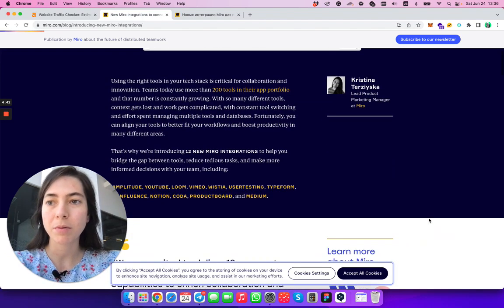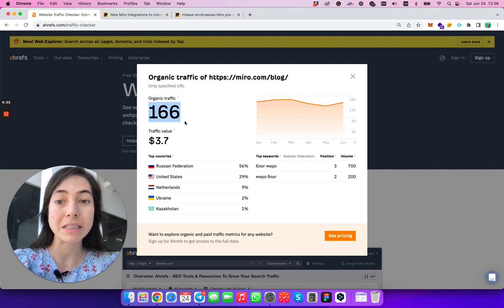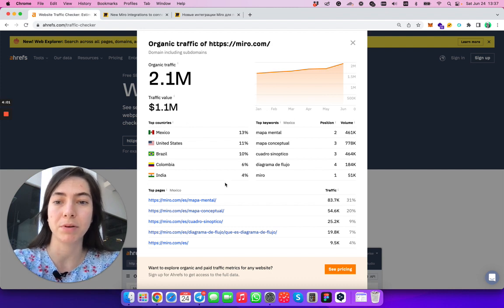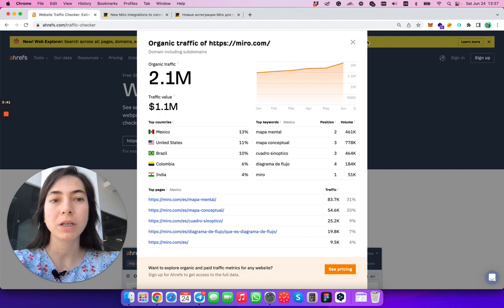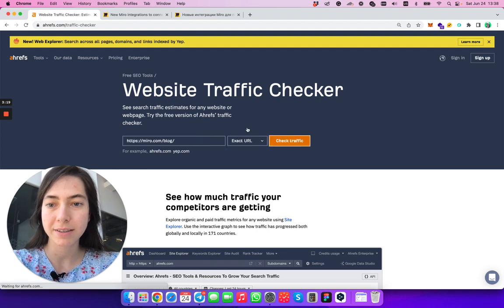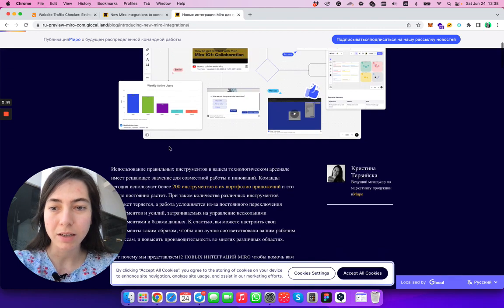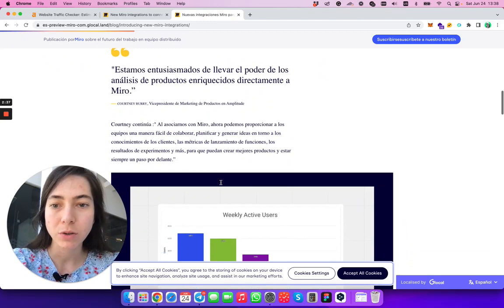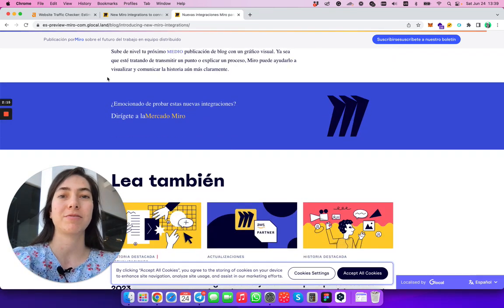Benefits of Glocal for Software Companies and Web Applications 🌎 MIRO Review... Blog Of The Unicorn!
Try for free the Glocal 109 languages SEO Platform for 300+ cities worldwide to reach international traffic!

0:00 Let's speak about the benefits of Gloc.al for software companies and web applications. All we know is that that company usually uses blogs to collect more traffic and engage and answer the users' questions.

0:17 For example, company Miro created their blog to connect more leads to use keywords to bring customers who are googling and searching on their website and make it a source of new visitors.

0:33 But let's see what's happening with the traffic. It's not too valuable, it's just 160 visitors on Miro blog but what also happening with the main website Myra how many visitors is there?
0:54 So we see that the main web page is crazy popular People visiting that from Mexico, Brazil, the United States, Colombia, and India.

1:07 But what's happening? Because, in Spanish, this is like a source of traffic on the main page. But, what are the differences?

1:21 Why they don't have traffic for the blog? Because the blog is only in English.

1:40 Sorry. Let's check again. What's happening there? And I'll show you some solutions that can be done. See? There are no pages indexed properly.

1:54 Like we don't see what is popular there on the main page. So let's take a look. Look like what can be done.

2:01 With the local you can get the version for example in Russian or the version in Spanish but for the blog because we understand that for blogs it's crazy expensive It's crazy expensive for blogs to maintain content in different languages.

2:24 So with Glocal, that can be done easily. Just reach out in the comments or in my email, I will attach that and we will solve that and make Miro even more popular online together with Glocal.